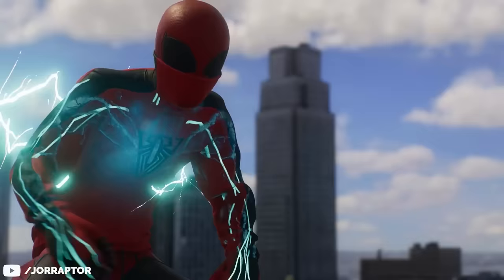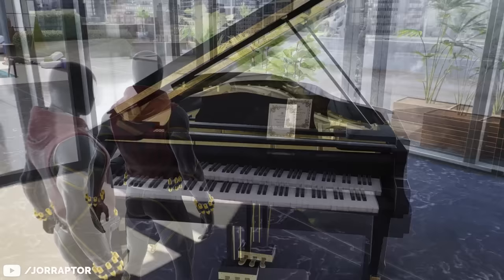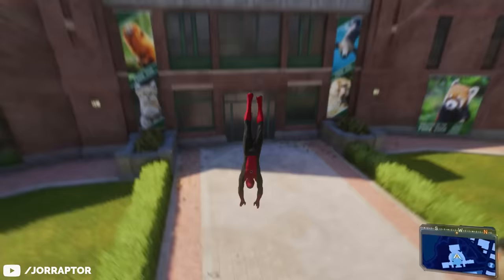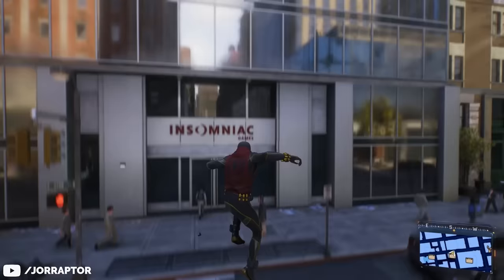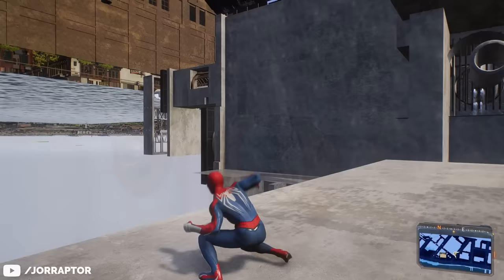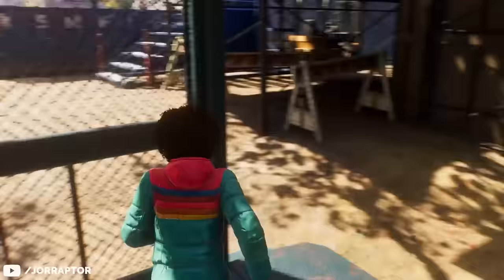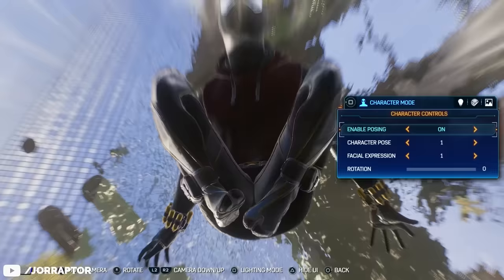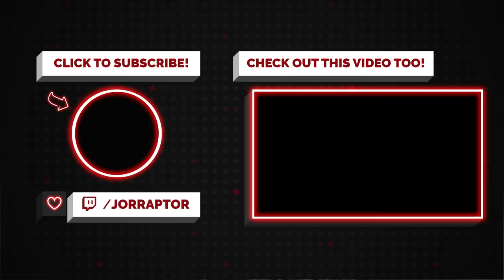Spider Man 2 Secrets That Are Really Hidden You Likely Didn't Know Them (Spider Man 2 PS5 Secrets)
Spider Man 2 easter eggs (spiderman 2 ps5 easter eggs) Spider Man 2 secrets - spider man 2 ps5 secrets

Timestamps
00:00 Badass New Look For Miles
01:18 Web Of Shadows Easter Egg
02:16 Cameos From Famous Actors
03:21 Pet A Tiger
04:10 Pizza Delivery Easter Egg
05:17 Insomniac Office In-Game
05:44 Hints At Another Superhero In NY
06:13 Kraven’s Cut Trophy Room
07:36 Can You Finish The Rubik’s Cube?
08:19 Another Playable Character
09:34 Another Amazing Out Of Bounds Glitch (Spoilers!)
11:05 Photomode Showcase

More Spider-Man PS5 (PS5 Spider Man 2) content:
This Is Huge! Spider Man 2 DLC Locations Found & Big Teases! (Spider Man 2 PS5 DLC)

This Is Big! Spider Man 2 Easter Eggs & Secrets You Didn't Know About (Spider Man 2 PS5 Secrets)

Spider Man 2 PS5 - Important Info & Secret Trophies You Need To Know (Spider Man 2 Trophy Guide)

This Is Huge! Spider Man 2 PS5 Tricks The Game Doesn't Tell You About (Spider Man 2 Tips And Tricks)

Marvel Spider Man 2 PS5 New Outfits, Editions, Huge Details & Way More (Marvel Spiderman 2 ps5)

I Was Wrong About Spider Man Miles Morales - New Gameplay Analysis (Spider Man PS5 - Spiderman PS5)

Spider Man PS4 Update 1.14 OUT NOW Adds 2 Fantastic Four Suits & More! (Spiderman PS4 Update 1.14)

Spider Man PS4 DLC & All Updates ADDED SINCE LAUNCH & Future DLC Tease 2019 (Spiderman PS4 DLC)

Spider Man PS4 Update 1.13 Adds SAM RAIMI SUIT, New Difficulty & More (Spiderman PS4 Update 1.13)

Spider Man PS4 DLC Location CHANGED AHEAD Of RELEASE & New Look At DLC Suits (Spiderman PS4 DLC)

Spider Man PS4 Update 1.08 ALL THE INFO - Adds New Game Plus & New Features (Spiderman PS4 Update)